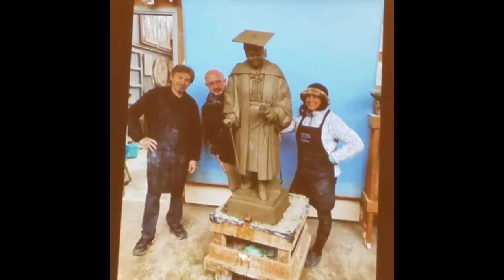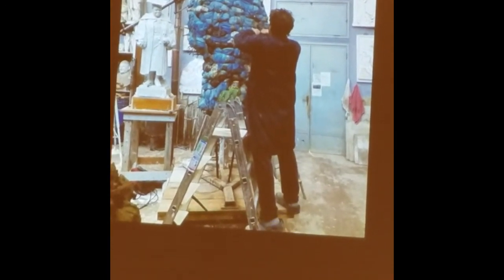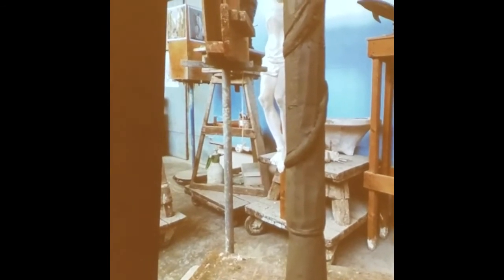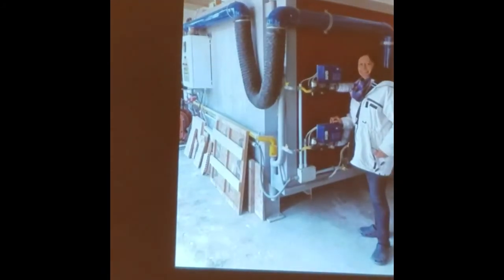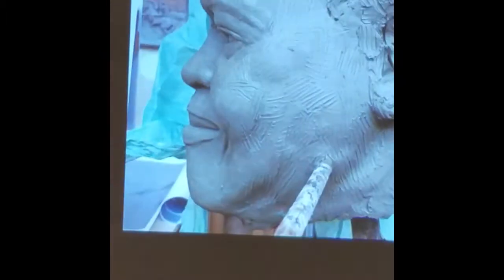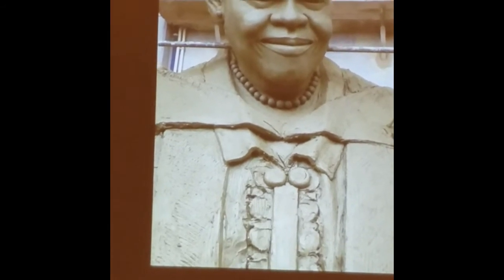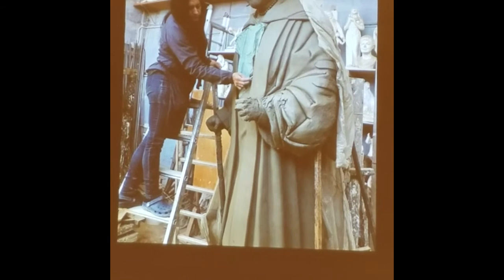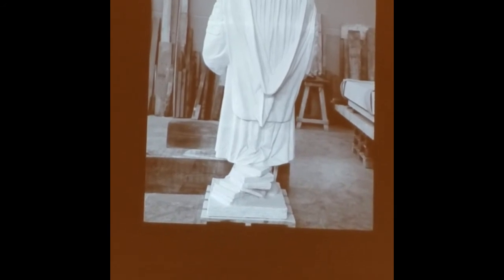Planned Marble Statue of Dr. Mary McLeod Bethune described by Artist Nilda Comas - Feb. 6, 2020.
The Lake County, FL Historical Society met on Feb. 6, 2020 in their Tavares, FL Historical Society Museum to see a presentation by artist and sculptor Nilda Comas.

She is creating an 8-foot statue of Dr. Mary McCleod Bethune, who will be the first African American to have a statue in the National Statuary Hall in Washington, DC.  The statue will replace an existing statue of Confederate Lt. General Edmund Kirby Smith, which is being removed due to liberal complaints about celebrating a Confederate General who once owned slaves and fought on the Confederate side in the US Civil War.

Efforts by two people protesting the plans to move the Kirby Smith statue to the Tavares museum site were stymied when local police removed them from the facility.

Video by Lake County, FL Fiscal Watchdog blogger Vance Jochim of FiscalRangers.com.
Length of video is: 10 minutes
=== end ===